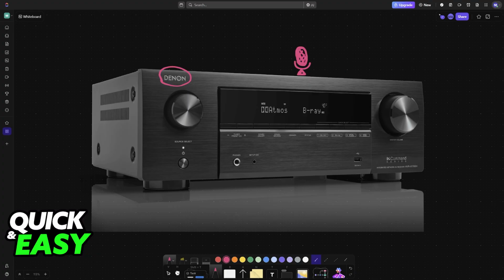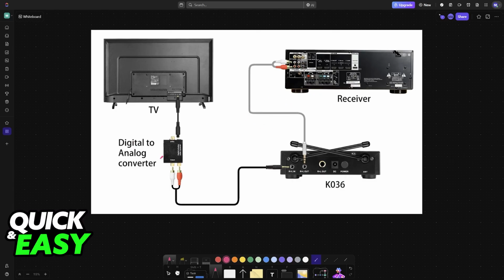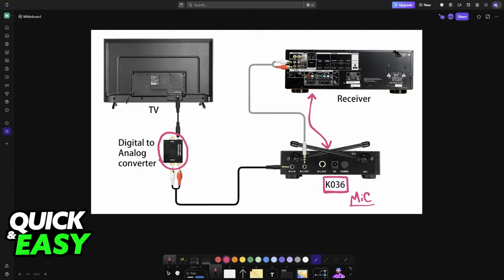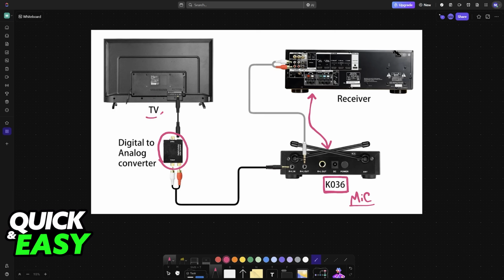How To Connect Microphone to Denon Receiver (2025) - Step by Step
I will solve your doubts about how to connect microphone to denon receiver, and whether or not it is possible to do this.

I hope I have helped you with the video!